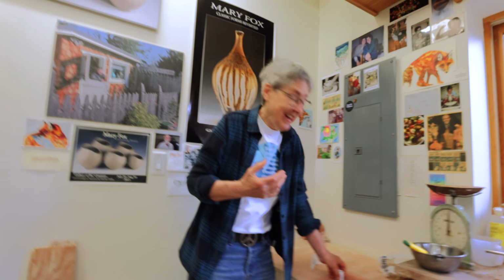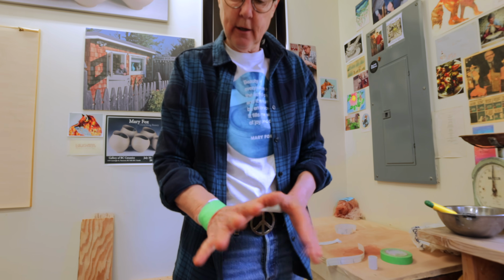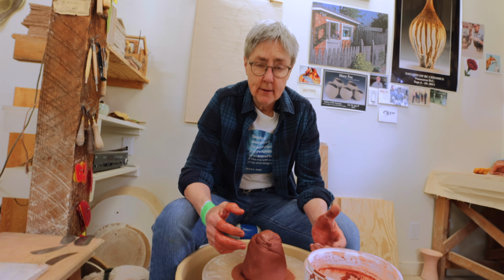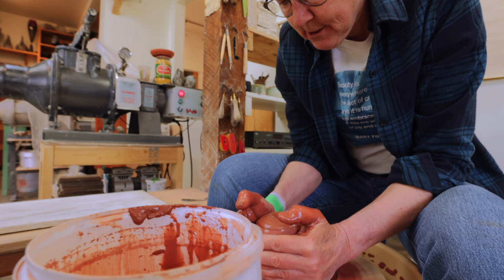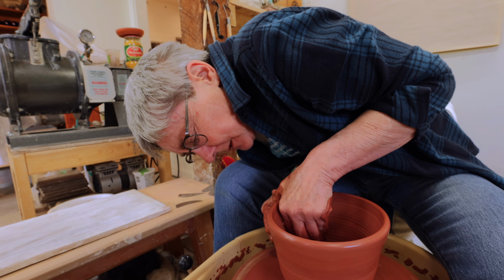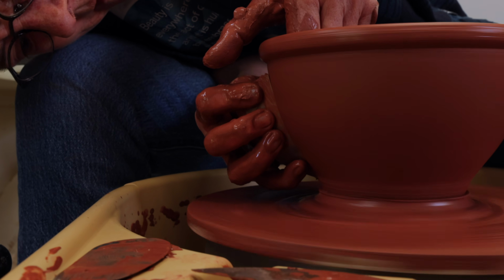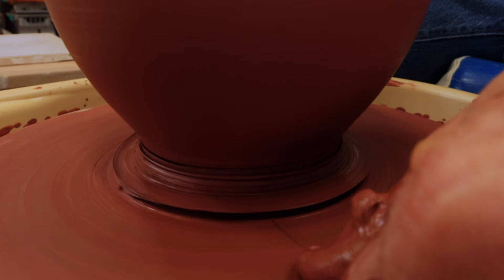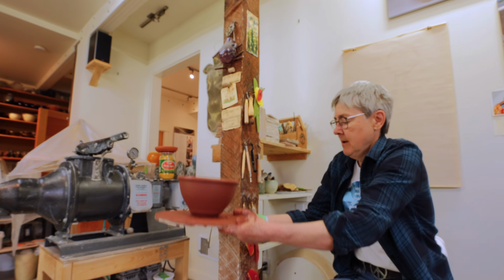Taping Your Wrists: Injury Prevention the Fox Way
Mary takes you through the simple steps of taping your wrists. Demonstrating proper body mechanics, and test out a new low-fire clay body in the process. Get in the habit of your wrists and prevent long-term injury while throwing!

(Filmed and edited by Steel Cut Media)

Learn more in my book, "My Life as a Potter" available worldwide Pre-sales for Developing Glazes: Low